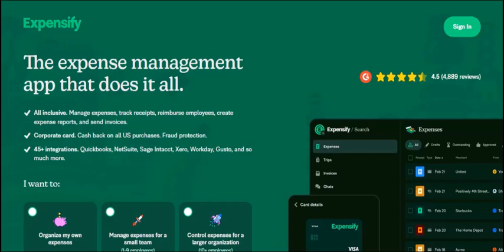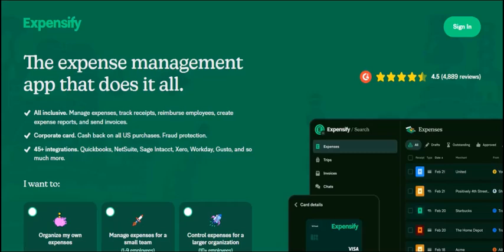How is Expensify’s stock traded?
In this video we talk about How is Expensify’s stock traded